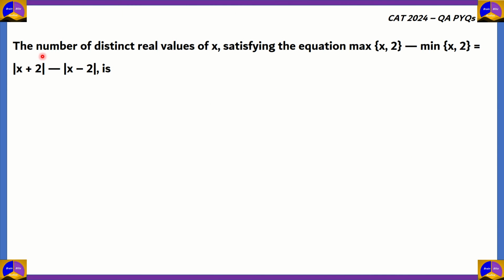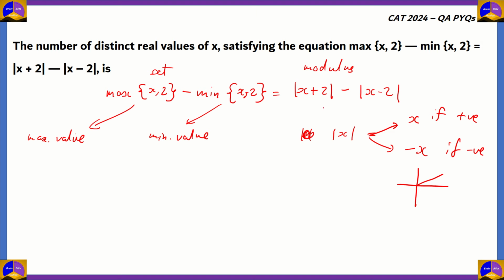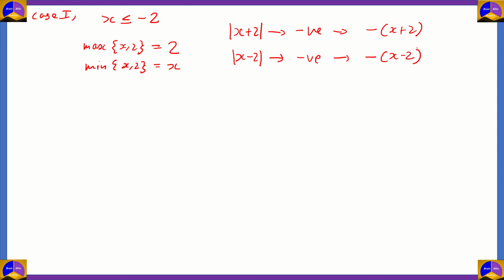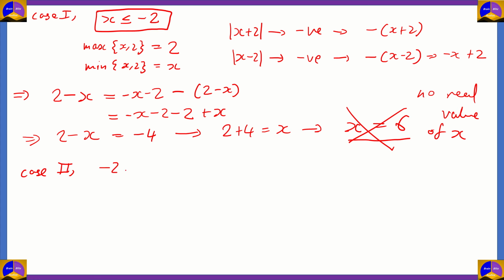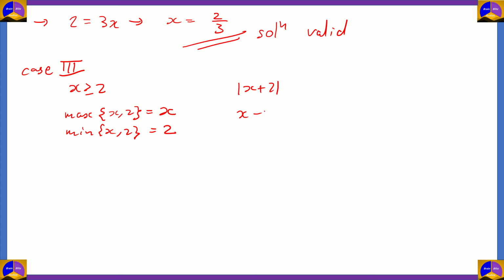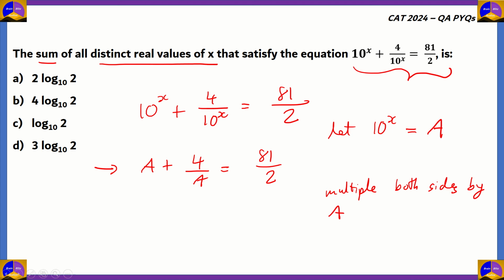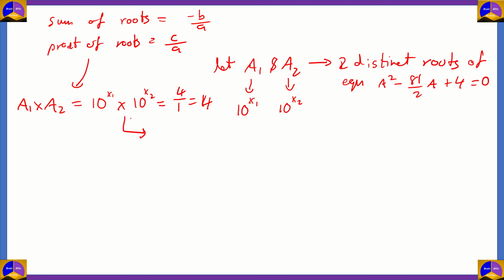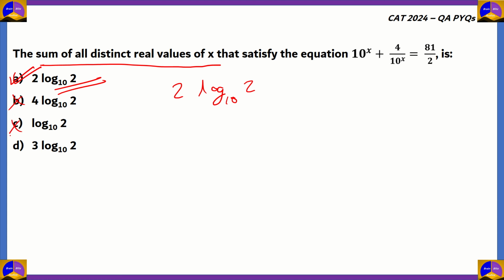IIM's Common Admission Test/Quantitative Aptitude/Previous Year Questions/Episod10/NMAT/XAT/GMAC/CAT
The Common Admission Test (CAT) is a computer based test for admission in graduate management programs. The test consists of three sections: Verbal Ability and Reading Comprehension, Data Interpretation and Logical Reasoning and Quantitative Ability.The exam is taken online over a period of three hours, with one hour per section. The Indian Institutes of Management started this exam and use the test for selecting students for their business administration programs (MBA or PGDM). The test is conducted every year by one of the Indian Institutes of Managements based on a policy of rotation.

The NMAT (NMIMS Management Aptitude Test) is an entrance examination in India for admission into various graduate business programs, including MBA and PGDM, offered by NMIMS (Narsee Monjee Institute of Management Studies) and other participating institutions. Conducted by the Graduate Management Admission Council (GMAC) (the same organization that owns the GMAT exam), the NMAT by GMAC™ evaluates candidates' aptitude for success in management studies. It is a computer-based test that assesses skills in quantitative ability, logical reasoning, and verbal ability, with a unique feature allowing candidates to choose their exam date, time, and location from available slot.

The Xavier Aptitude Test (XAT) is a national-level MBA entrance exam conducted by Xavier Labour Relation Institute (XLRI) in Jamshedpur, India. XLRI has been conducting XAT for over 70 years to select candidates for its management programs.

 In 2020, due to the COVID precautions, The Indian Institutes of Management Indore decided to conduct the CAT Exam in 2 hours with 40 minutes devoted to each section.

The Common Admission Test (CAT), like virtually all large-scale exams, utilises multiple forms, or versions, of the test. Hence there are two types of scores involved: a raw score and a scaled score.

The raw score is calculated for each section based on the number of questions one answered correctly, incorrectly, or left unattempted. Candidates are given +3 points for each correct answer and -1 point for each incorrect answer, no negative marking for TITA (Type in the Answer) questions . No points are given for questions that are not answered. The raw scores are then adjusted through a process called equating. Equated raw scores are then placed on a common scale or metric to ensure appropriate interpretation of the scores. This process is called 'scaling'.

The change in the total number of questions and number of questions per section in CAT can vary by year. On the whole, there are 66 number of questions combining each section. The very first section which is the verbal ability and reading comprehension contains 24 questions, further bifurcating 16 questions of reading comprehension and 8 questions of verbal ability, then next section is of data interpretation and logical reasoning which contains 20 questions and the last section is of quantitative ability which contains 22 questions making it to 66 questions in total..

CAT is conducted in three slots/sessions (Morning Slot, Afternoon Slot, Evening Slot).